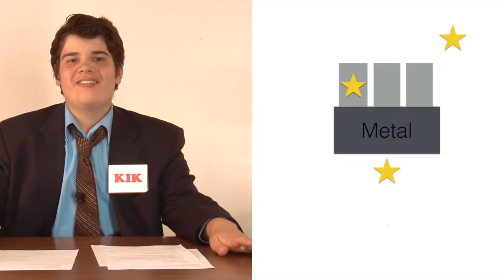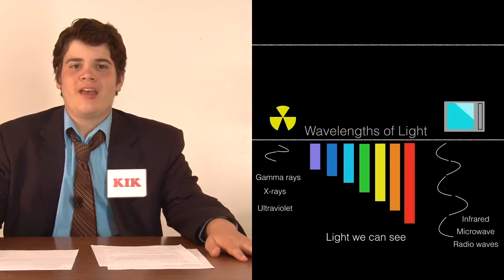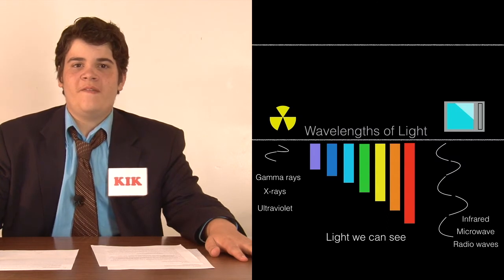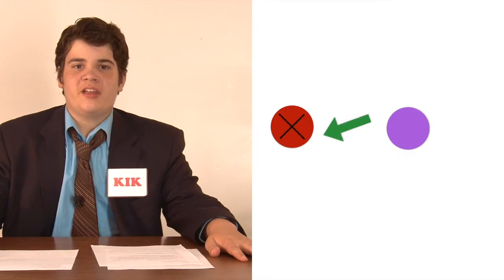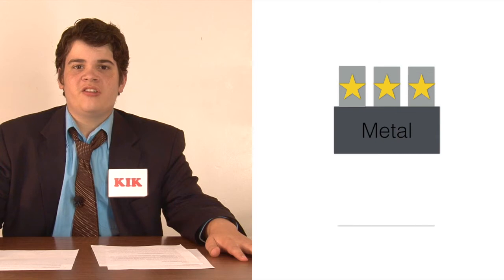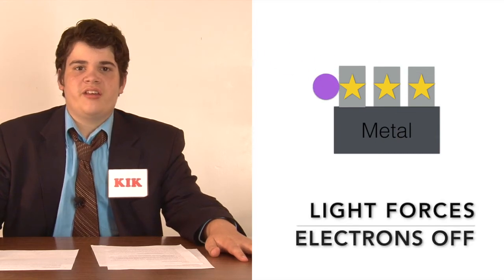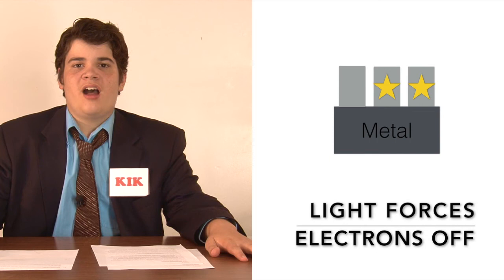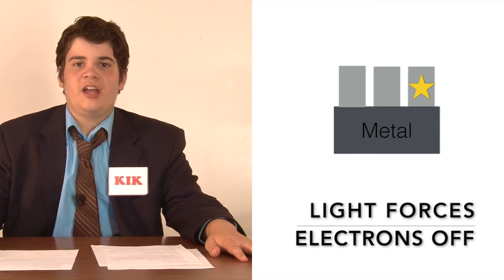Photoelectric Effect Breakthrough Junior Challenge 2017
Hello, everyone, I'm Josh, and welcome to my show! As part of the Breakthrough Junior Challenge, "Grandpa" becomes part of the new kids' tv show "Kids in the Know!  Where "we" explain all about Einstein's Photoelectric effect.  Listen to "Grandpa" explains how it all got started way back in 1887 (he was just a young'n back then :))  Then travel to the sun to meet our "Hot-Shot" reporter tell us all about how scientists view light and how Einstein turned his theory into a scorching success! The news anchor, goes the extra mile and gives some great demonstrations! "He" really takes one for the team!  Hope you enjoy this educational video as much as I did making it!

Be sure to leave me all your thoughts and comments!